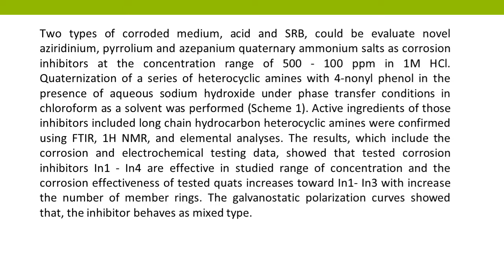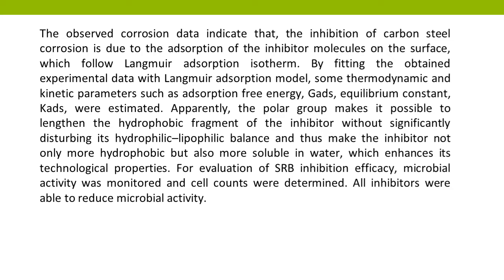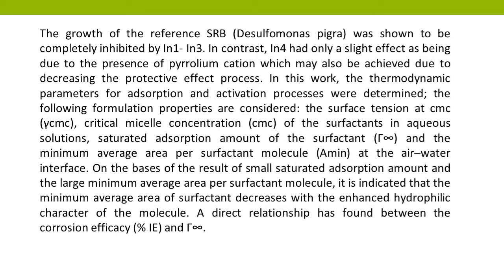Phase Transfer Synthesis of Novel Based Surfactants Role of Biocorrosion Inhibition GJSSS 31 43 55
Phase Transfer Synthesis of Novel Based Surfactants Role of Biocorrosion Inhibition